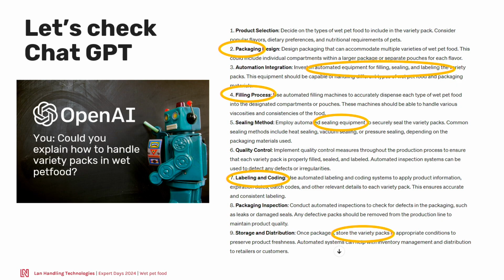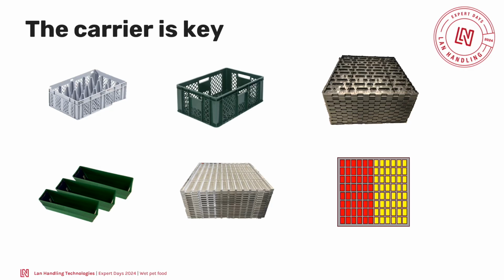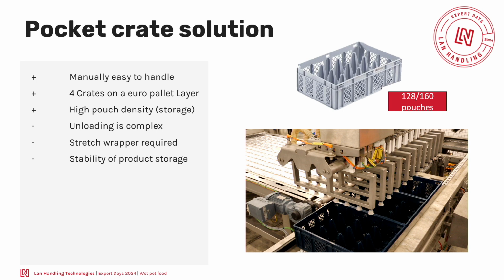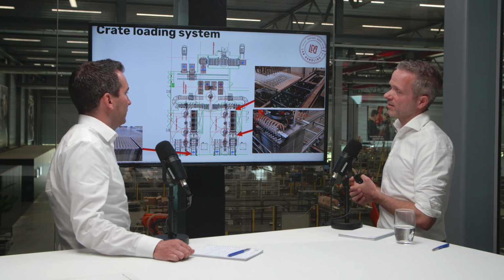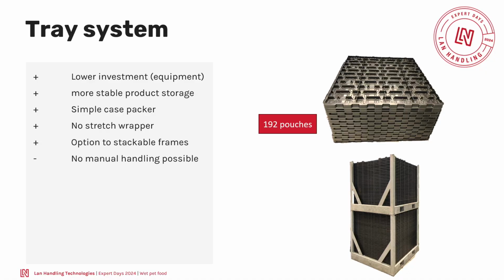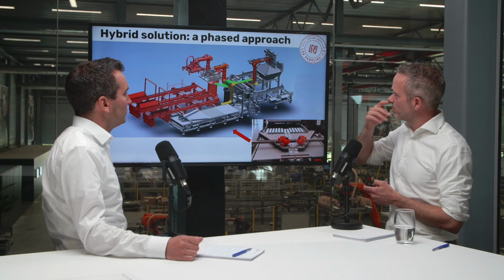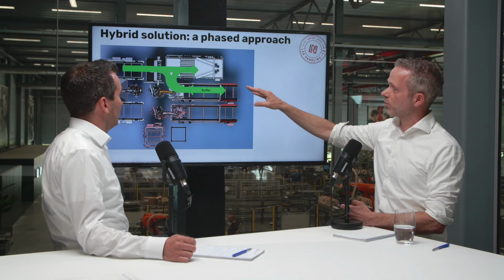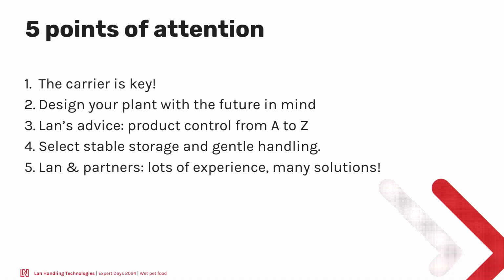A multi-phased approach for an automated variety pack system - Webinar Season 3 Episode 1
Our sales manager and wet pet food expert, Berry Geerts, will walk you through a multi-phased approach for an automated variety pack system. By the end of this webinar, handling multiple flavors in one box, will go with ease.
Key learnings of this webinar:
• The importance of choosing the right product carrier,
• The pros and cons of different crate- and tray handling solutions,
• A step-by-step approach, from filler to case packer—designed with a future-proof vision in mind!